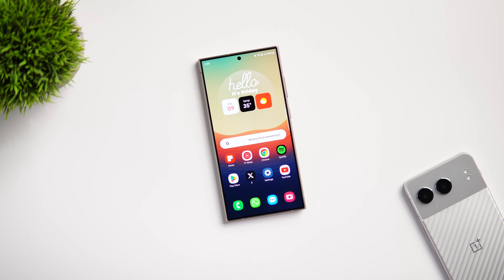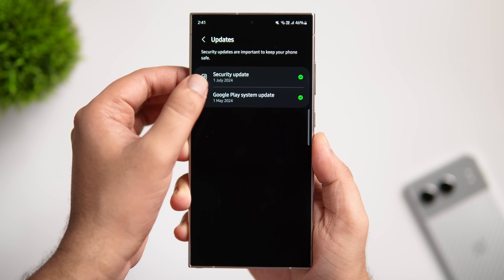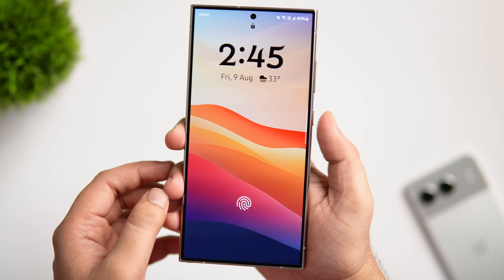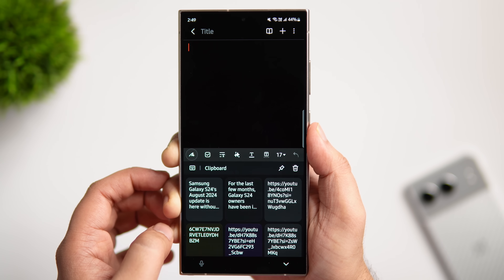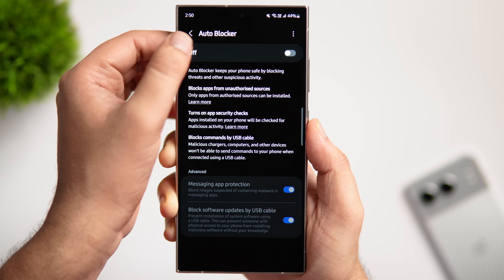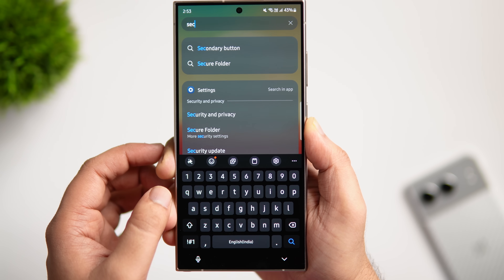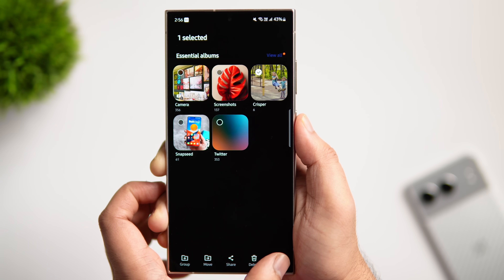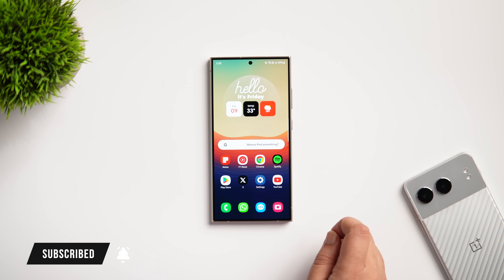98% of Samsung Users Haven't CHANGED These IMPORTANT Settings - Change Them Immediately!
98% of Samsung Users Haven't CHANGED These IMPORTANT Settings - Change Them Immediately!

In this video, I'll be sharing some really important hidden settings that you need to change immediately on your samsung galaxy device.

Timestamps
00:00 intro
00:30 Update your phone the right way
01:24 secure the power button
02:22 protect your phone's clipboard
03:32 Turn on this crucial setting
04:00 Secure the secure folder
04:39 Hide edge panels on Lock Screen
05:26 Enable this secret feature inside gallery
06:16 outro